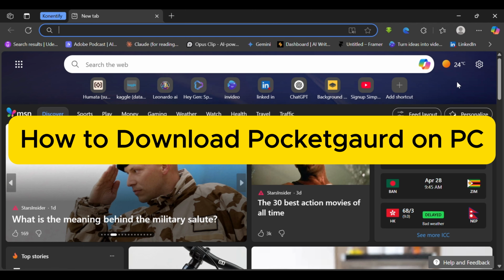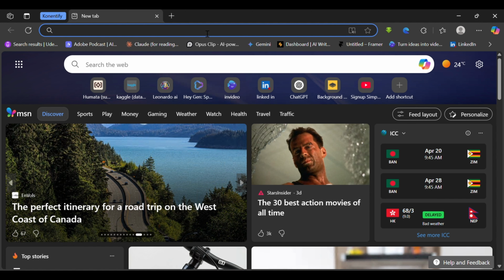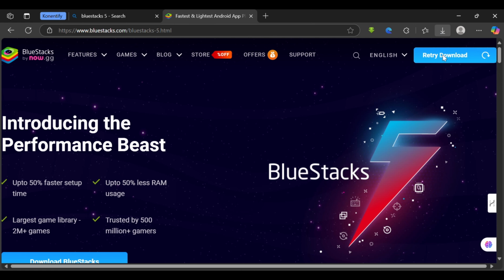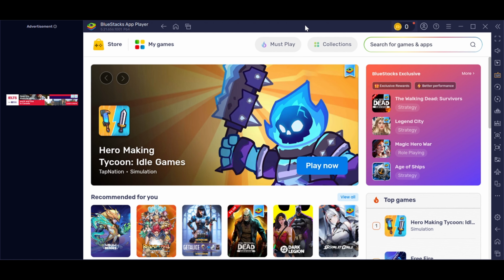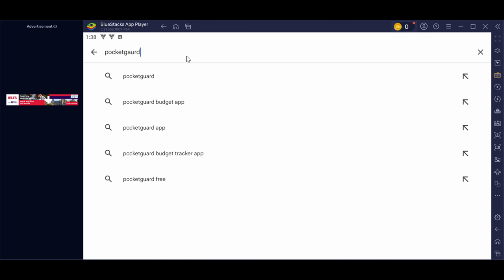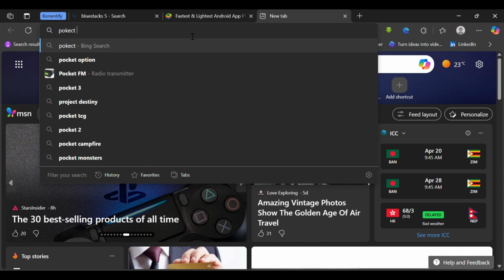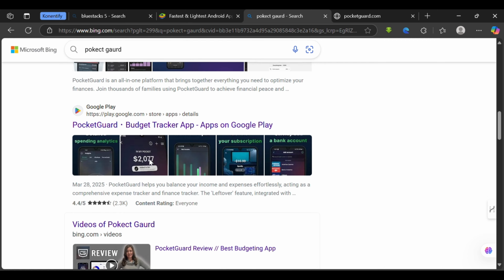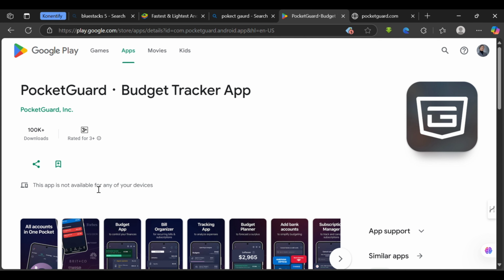How to Download PocketGuard on PC 2025?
If you're looking for a way to download PocketGuard on PC, this tutorial is just for you! In this video, I’ll show you how to install the PocketGuard budgeting app on your computer using an Android emulator like BlueStacks or NoxPlayer. While PocketGuard is originally designed for smartphones, you can still enjoy all of its features—like budget tracking, income monitoring, and smart saving tools—on your desktop by simulating an Android device. This method is simple, safe, and perfect for anyone who prefers managing their finances on a bigger screen. Whether you’re someone who wants to access PocketGuard’s two-page budgeting interface, track your daily income and expenses, or explore how the app helps you stay on top of your savings goals, using an emulator brings full mobile functionality right to your PC. You'll learn step-by-step how to download an Android emulator, install the PocketGuard app from the Play Store, and set it up as if you’re using it on your phone. This method works great on both Windows and Mac, and is especially useful if you're looking for a budgeting app for salary tracking or trying to figure out how to add income in PocketGuard app but prefer a desktop view. Whether you're a student or a professional, this video will help you get started with PocketGuard on your PC the easy way.